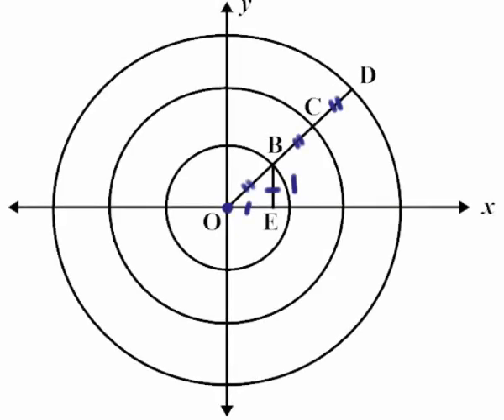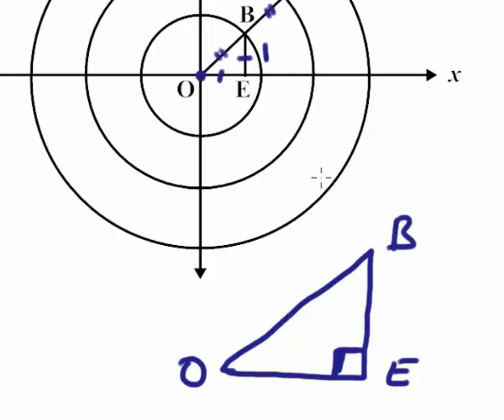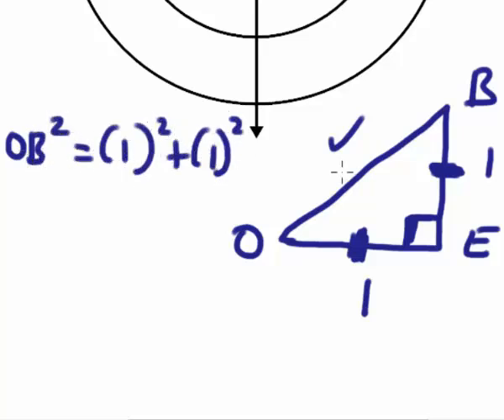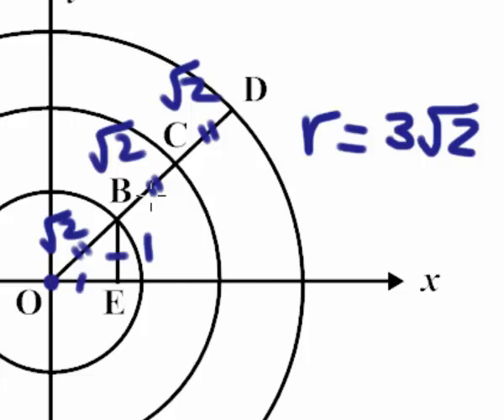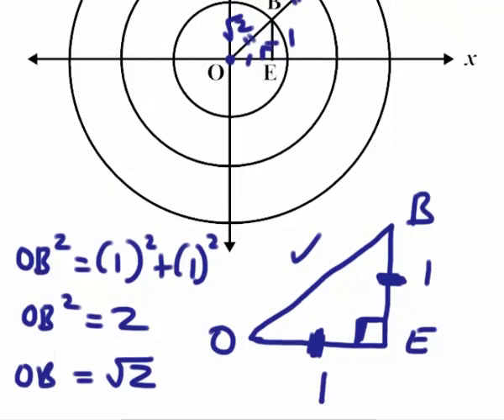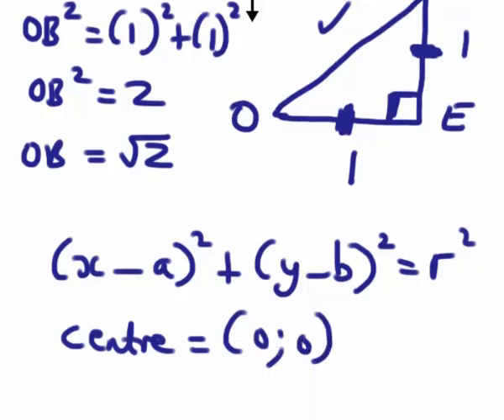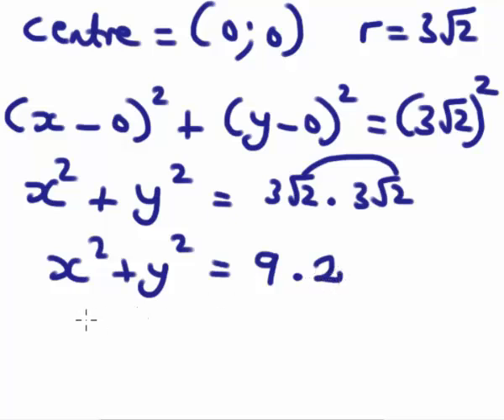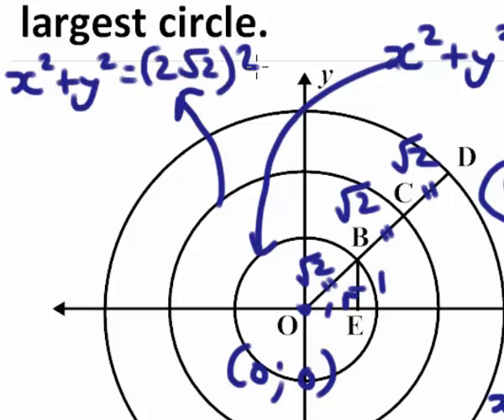Analytical Geometry | Finding the equaton of a tangent to a circle at a given point HWA